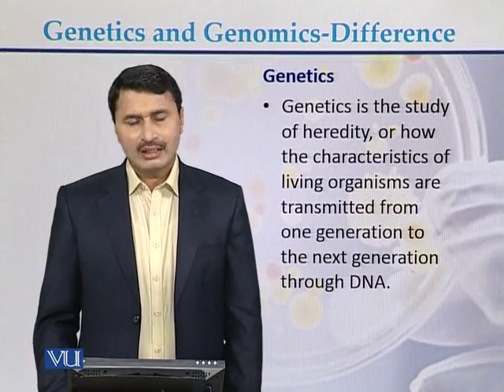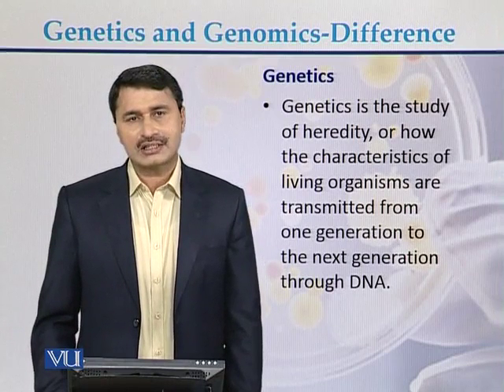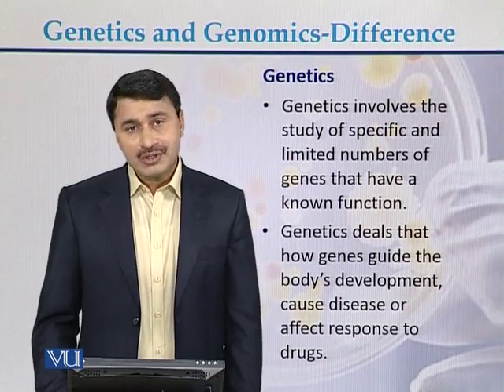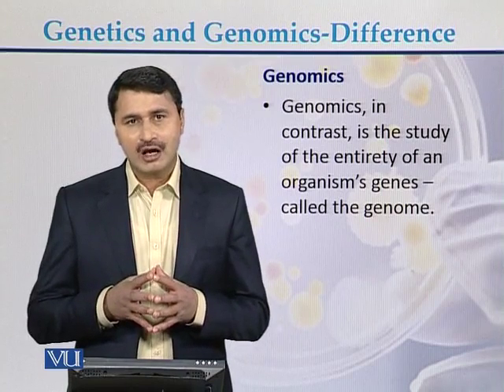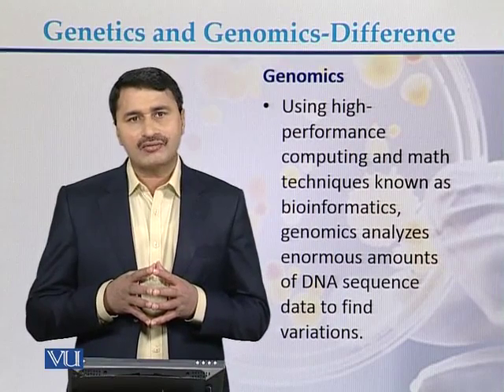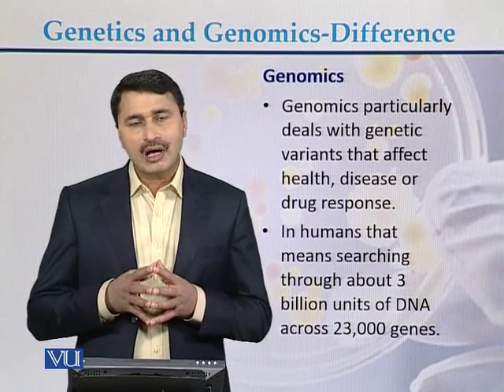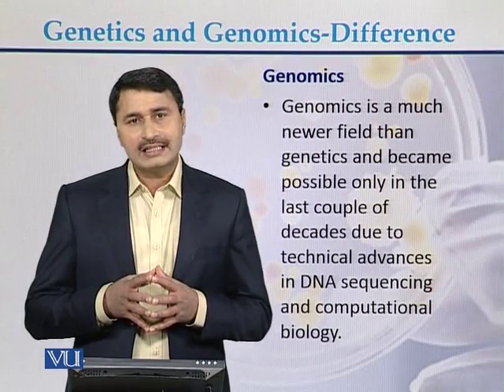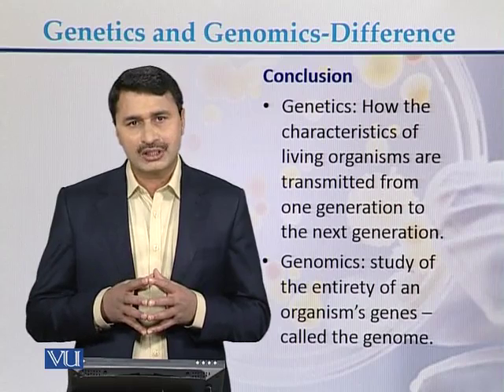BT301_Topic032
Topic: 32